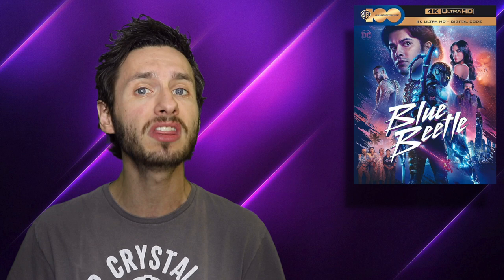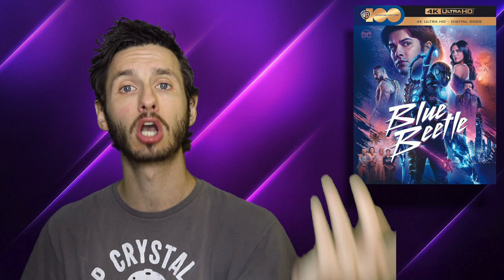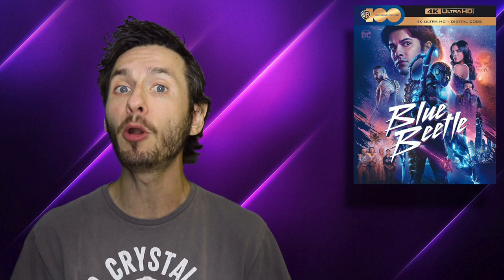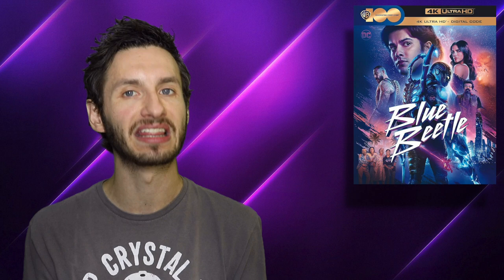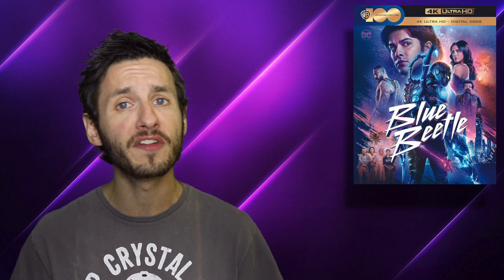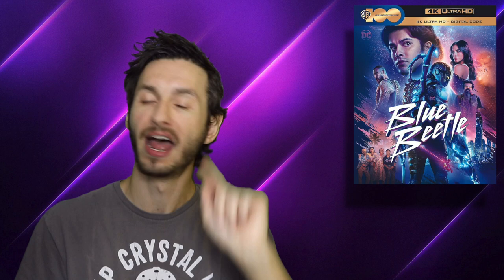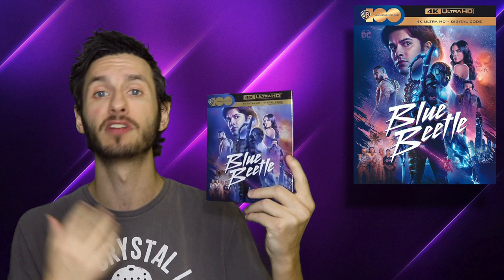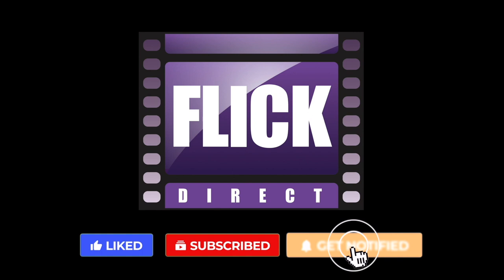Blue Beetle's 4K Transformation: A Visual Feast!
"Blue Beetle is a wonderful time that gets a transfer to 4K with sleek and sharp video quality, an incredible Dolby Atmos track, and great special features!" - @AustinPPutnam

Grade: A

Discover the mesmerizing world of the Blue Beetle in this 4K review. Dive into the immersive visual spectacle, as we unravel the cinematic brilliance of this highly anticipated film. From its cutting-edge special effects to the heart-pounding action sequences, we explore the essence of this superhero epic, shedding light on the film's impact and significance in the realm of modern cinema. Prepare to be awestruck by the 4K magnificence of Blue Beetle!

The 4K quality of "Blue Beetle" is nothing short of a visual marvel. This ultra-high-definition format brings the vibrant world of superheroes to life with unparalleled clarity and detail. The level of sharpness and realism in 4K takes viewers on an immersive journey, making it feel as though they're right in the heart of the action. From the intricacies of the Blue Beetle suit to the breathtaking action sequences, the 4K quality of this film is a testament to the advancements in cinematic technology, offering an unforgettable visual experience for both fans and film enthusiasts alike.

The Dolby Atmos track of "Blue Beetle" is a true auditory masterpiece, elevating the cinematic experience to new heights. With this cutting-edge audio technology, viewers are not merely spectators; they are participants in the superhero's epic journey. The immersive soundscapes envelop the audience, providing a 360-degree audio experience that makes every action sequence, explosion, and dialogue exchange come to life with remarkable precision and depth. From the thundering bass that underscores epic battles to the subtlety of whispered conversations, Dolby Atmos transforms sound into a dynamic force, ensuring that every moment in the film is enhanced with exceptional clarity and realism. "Blue Beetle" in Dolby Atmos is more than just a movie; it's an auditory adventure that immerses the audience in the heart-pounding world of superheroes, making it a must-experience for any true audio enthusiast.

Click NOW! Your gateway to cinematic wonderland awaits!